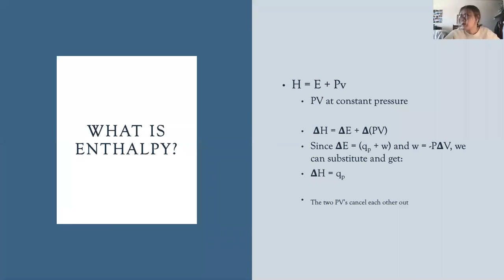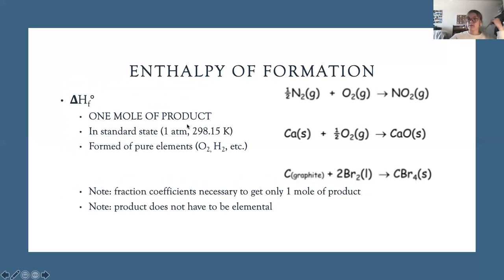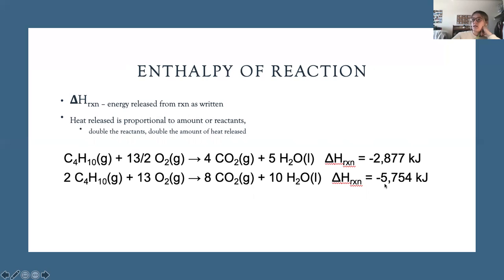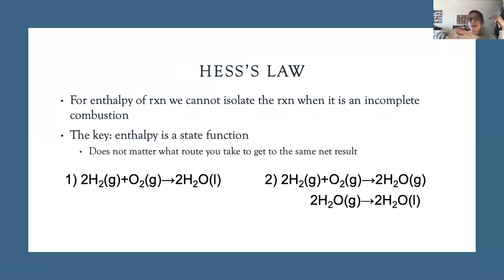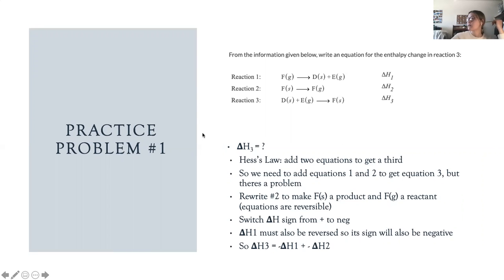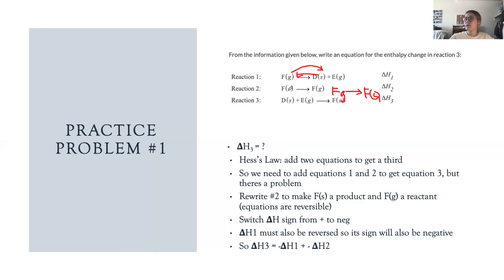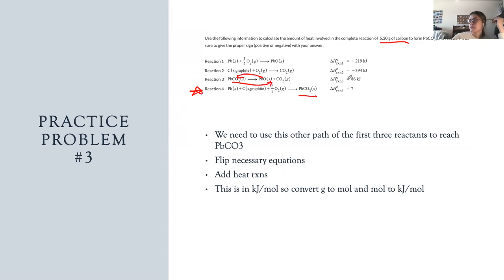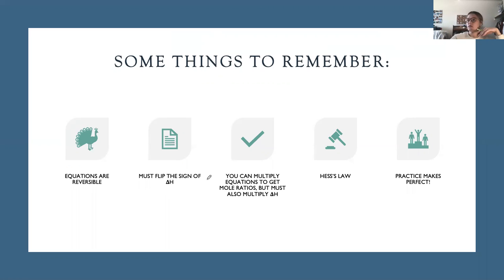Chem 105 Enthalpy I Hess's Law & Standard Enthalpy by Hannah Brundage